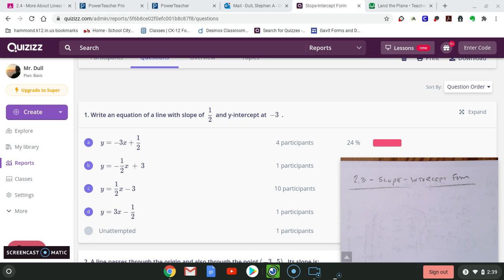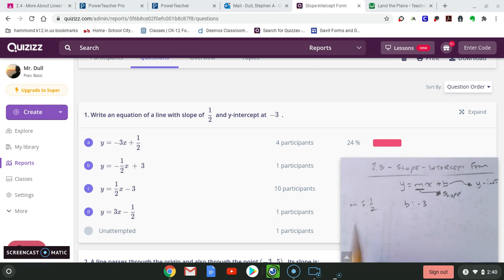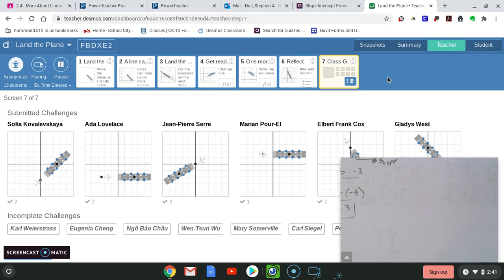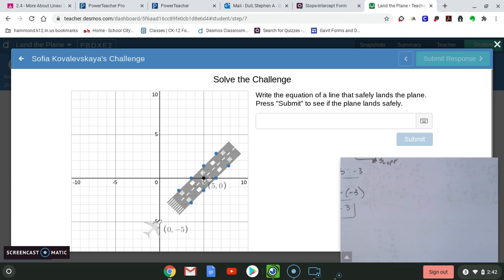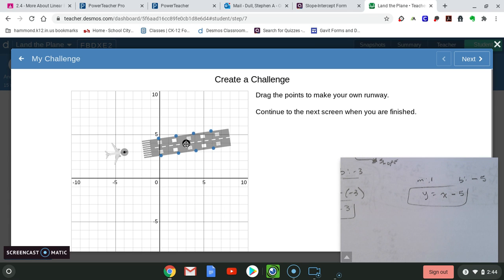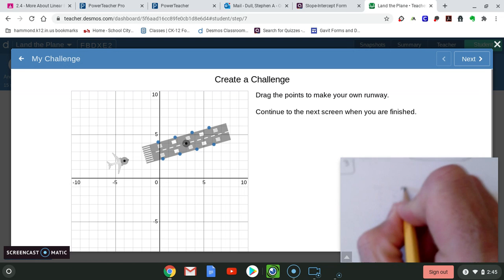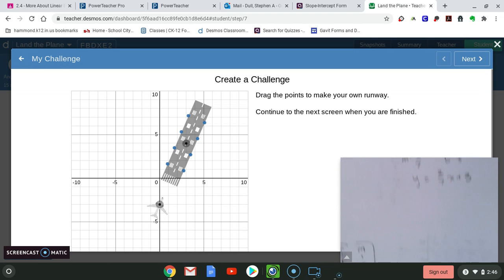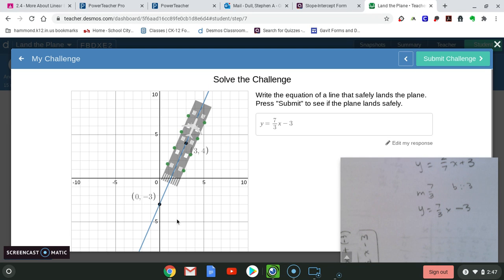2-3 Slope Intercept Form